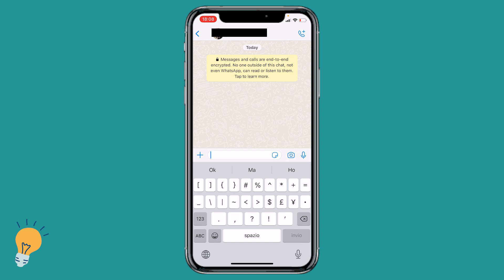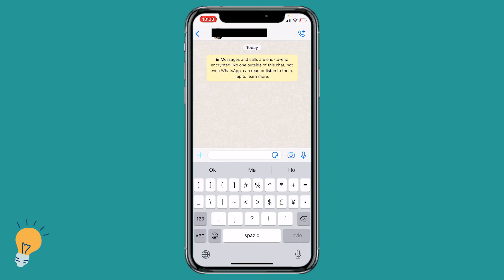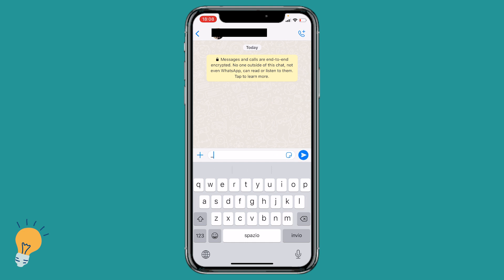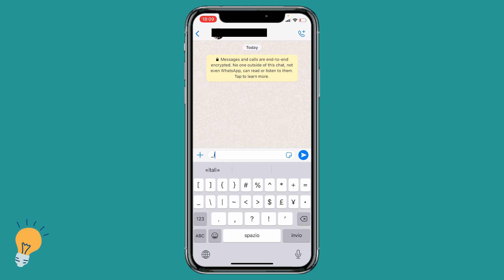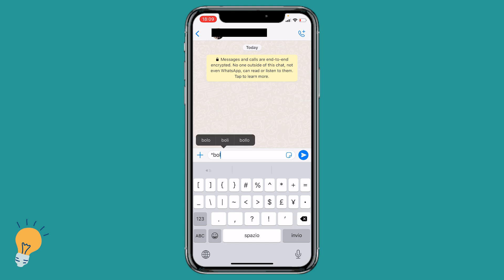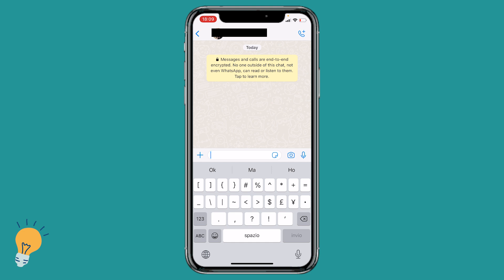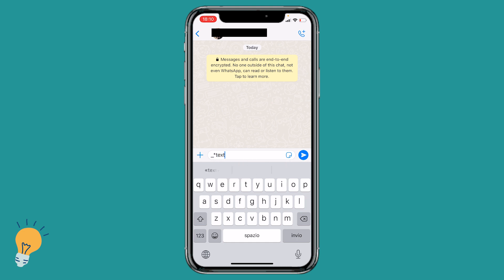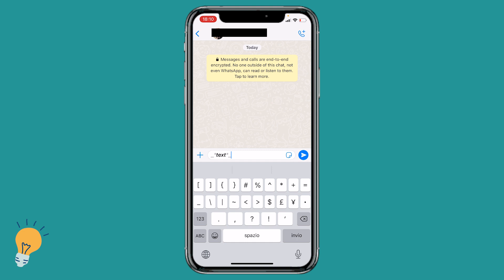How to write italic, bold and strikethrough fonts in WhatsApp (full list of commands in description)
How to write italic, bold and strikethrough fonts in WhatsApp (full list of commands in the description)
In this video, I will teach you how to write different styles of text on WhatsApp.

Chapters:
0:00 Introduction
0:37 Italic
0:59 Bold
1:15 Strike Through
1:35 Mixed styles (example: Italic and Bold text)

Italic
_text_

Bold
*text*

Strikethrough
~text~

Monospace
```text```